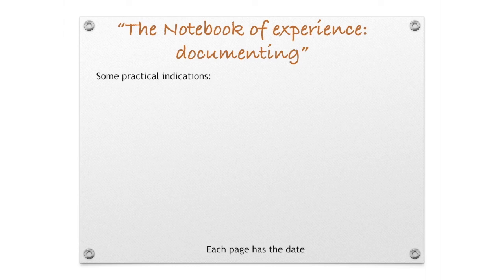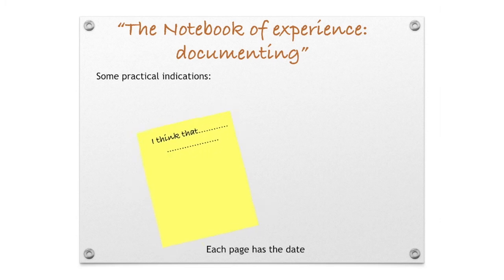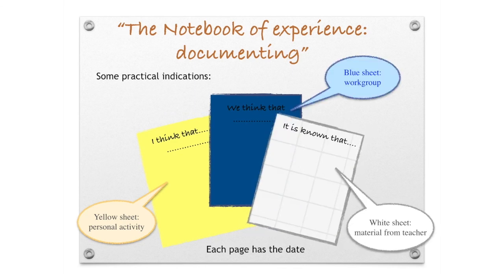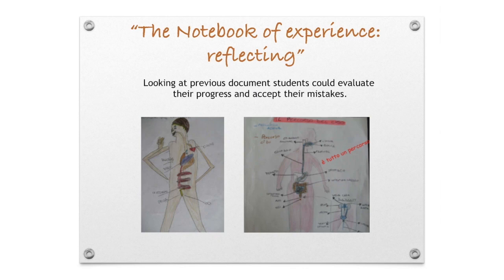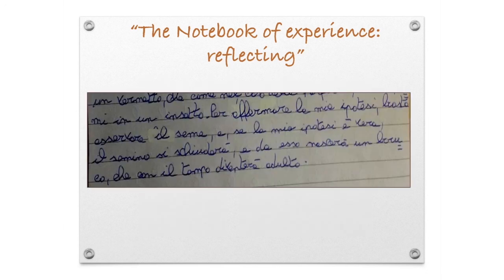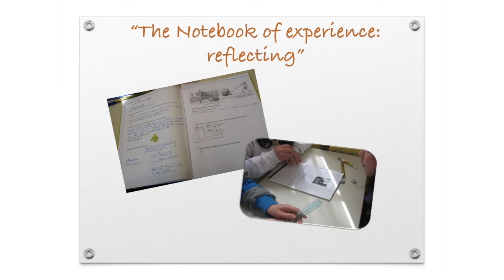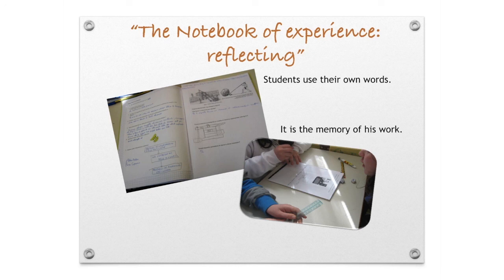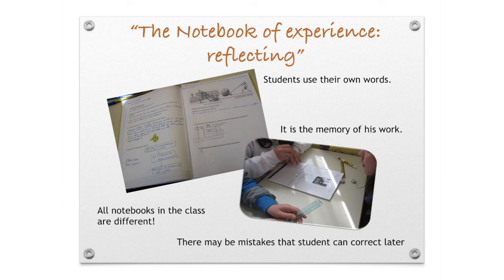4.3 Notebook of Experience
Video part of the 'Inquiry-Based Teaching' MOOC on EUN Academy